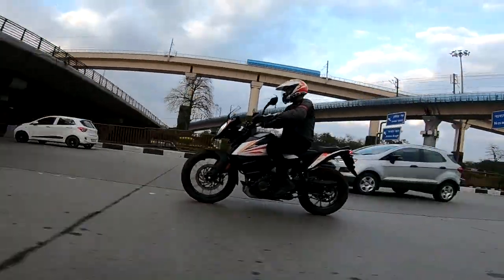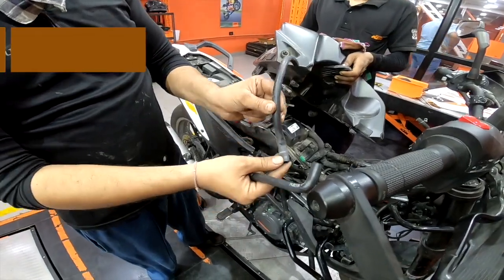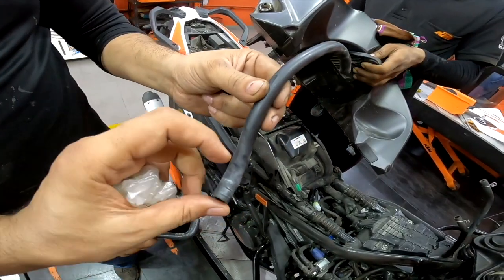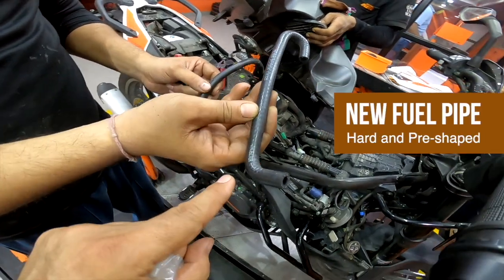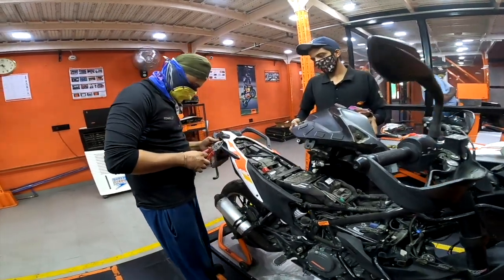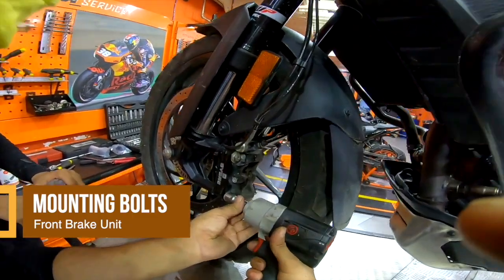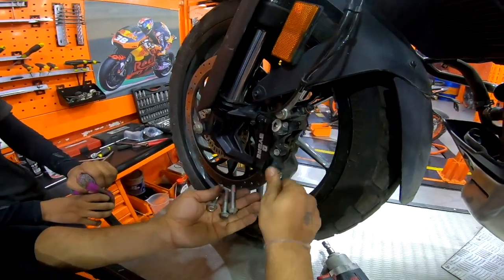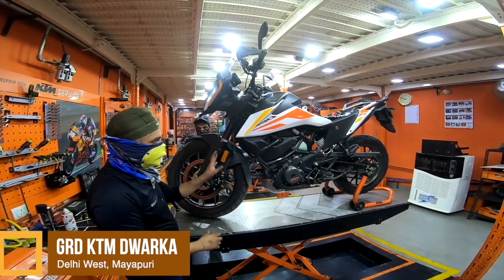KTM 390 Adventure, 2 important modifications before a long ride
As per the inputs received all KTM390 adventure motorcycles are required to undergo 2 important company modifications, irrespective of their year of manufacture. The first mod relates to a fuel pipeline which is carrying fuel from the fuel filter to the fuel injector. This rubber pipeline is located below the fuel tank. As per the service team, the presently used pipe is soft, smaller and noticed with a kink or twist which is obstructing the fuel flow. Even my motorcycle is noticed with similar permanent deformation or twist, at 1500 Kms. So, in the long run, this may cause abnormal fuel supply or the free flow of fuel. Considering this issue as a serious one for those who are travelling for long distances, this fuel pipe must be changed on priority. Since a motorcycle is under warranty for 2 years and up to 30,000 km, this work is undertaken free of cost at any KTM service station.

The second modification relates to the front brake unit where the two mounting bolts are changed with longer bolts. These longer bolts go deeper into the brake unit mounting assembly to provide a much-secured fitment. The reasons for such a modification is nothing but better security even when applied with a lot of brake pressure on whole brake assembly. Once again this mod is free of cost and certainly recommended before a long-distance adventure touring.

In my case, both of these modifications were undertaken at KTM Delhi West at Mayapuri, New Delhi.

GRD KTM Dwarka team of Sukhdev, Sonu and Anil, did a wonderful job of completing the whole task in just about 90 minutes.

Happy Riding.